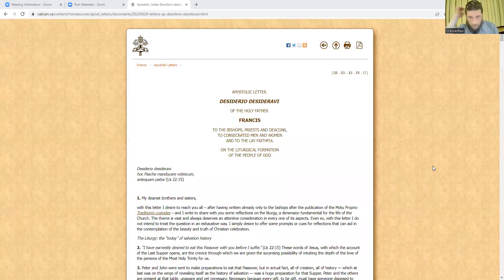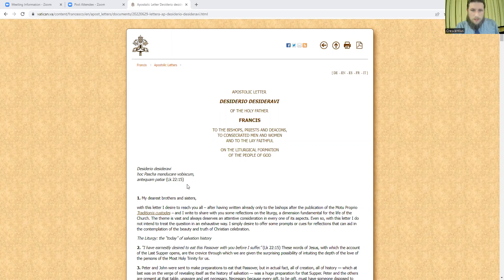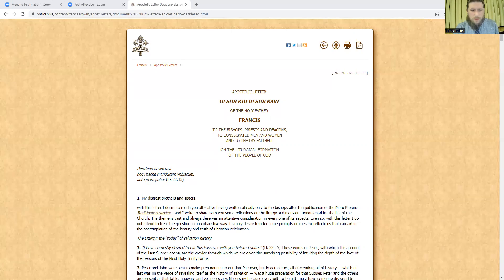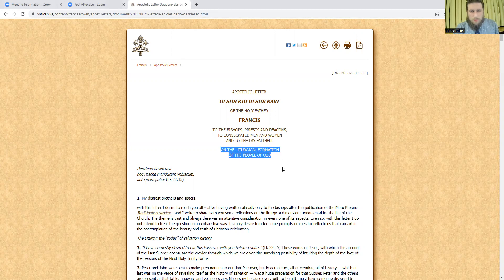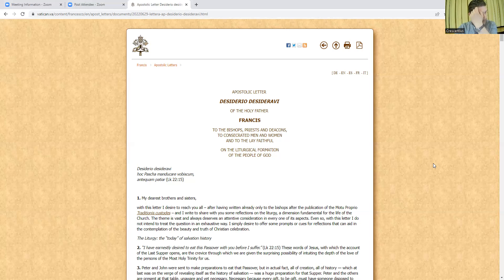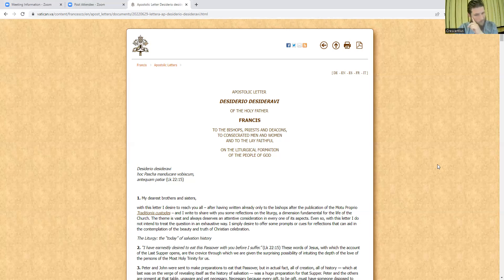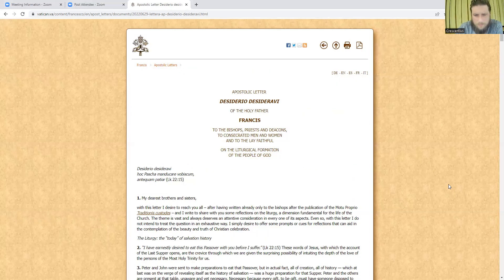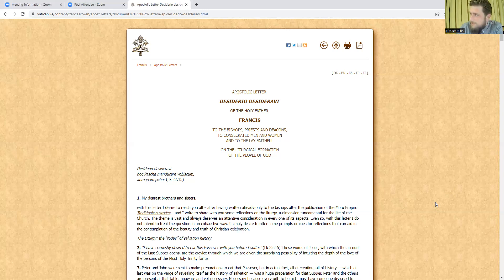A First Look at "Desiderio Desideravi": Pope Francis on the Liturgy and Liturgical Reform